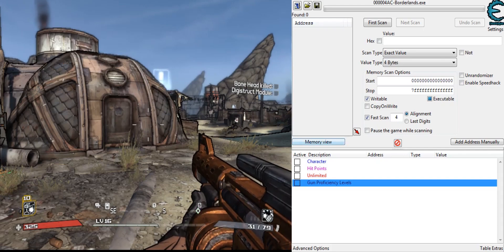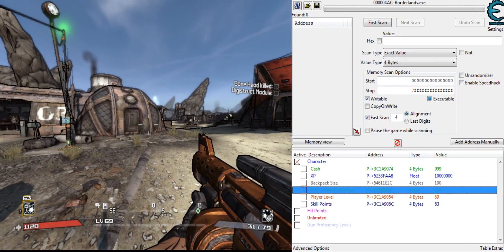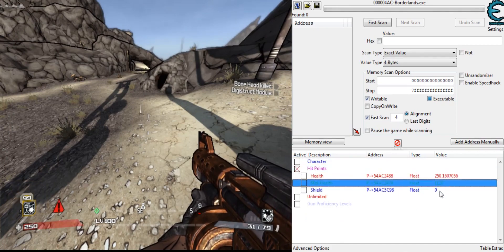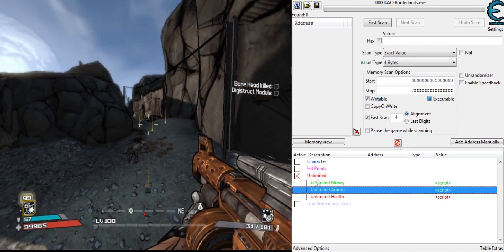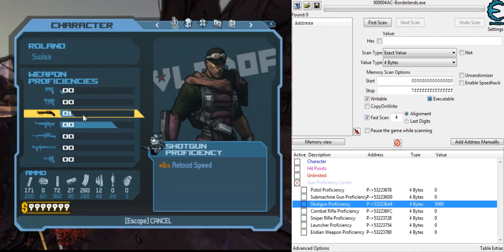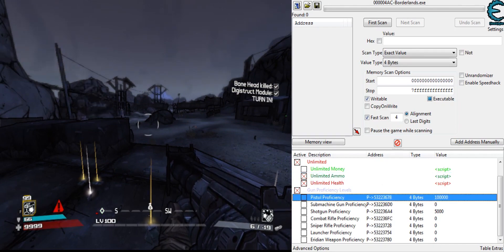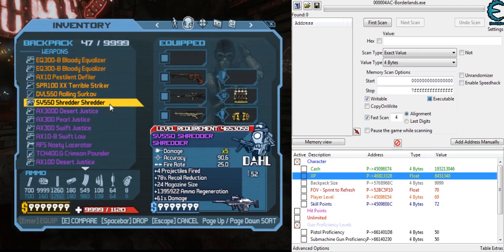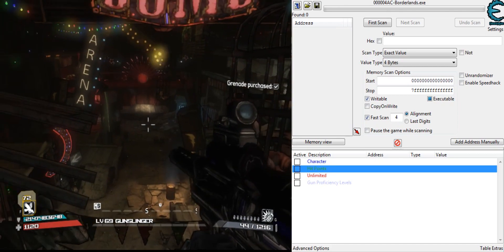Borderlands 1 Ultimate Table - Version 2.0 (Cheat Engine)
My Official Borderlands Trainer. Has everything you need. Im sure theres some scripts you can make to improve it. I'm not very good at making CE Scripts though.